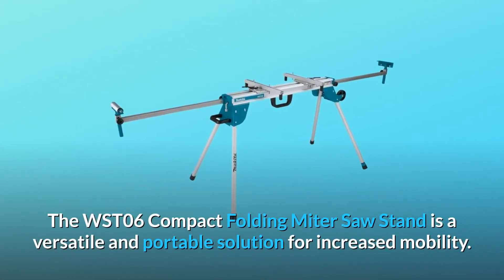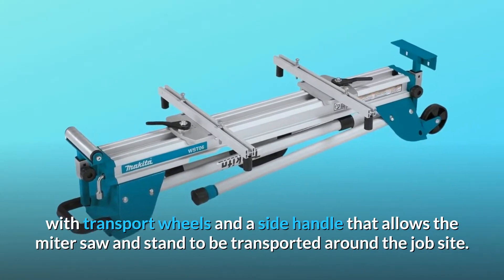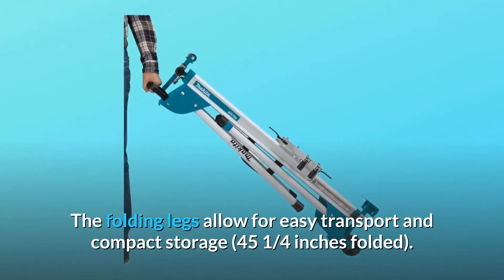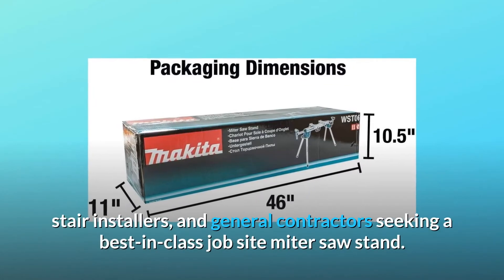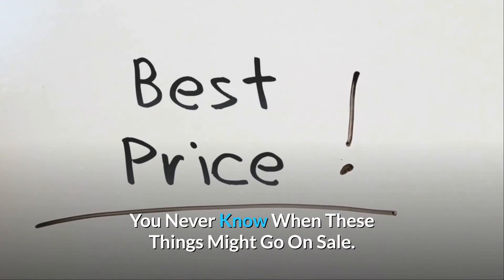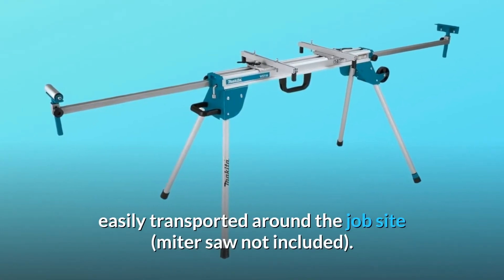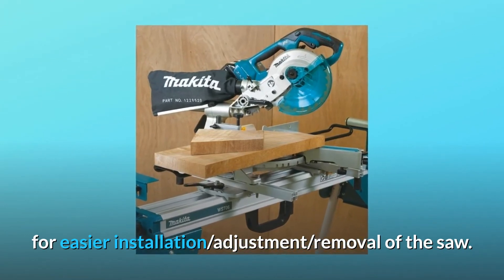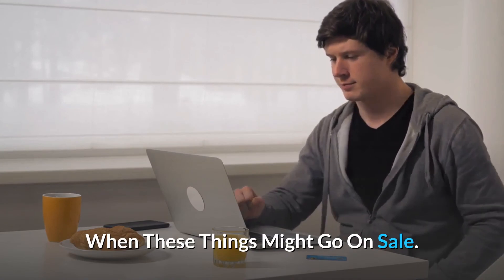Makita WST06 Compact Folding Miter Saw Stand Review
Check Amazon's latest price (These things might go on Sale)

The WST06 Compact Folding Miter Saw Stand is an adaptable and compact option for more mobility. It features a small and lightweight aluminium tubular construction for reduced weight (just 33.7 lbs. ), as well as transport wheels and a side handle for transporting the mitre saw and stand about the work site. The WST06 features material support extensions that reach up to 100 1/2 inches and can sustain a maximum weight of 500 pounds. The long-lasting aluminium feed roller and adjustable material stop are designed to improve cutting speed on repeated cuts. The folding legs make it simple to carry and store (45 1/4 inches collapsed). The stand is ideal for finish carpenters, professional woodworkers, case and base installers, cabinet installers, cabinet manufacturers, closet installers, decking and flooring applications, siding installers, stair installers, and general contractors looking for a best-in-class job site mitre saw stand. Dimensions when folded (Length x Width x Height): 50 inches x 10 3/4 inches x 9 3/4 inches.

Number one is a compact and lightweight aluminium tubular design for work site mobility; it weighs just 33.7 lbs.

Number two, the stand with mitre saw attached can be conveniently moved about the work site thanks to its large robust rubber wheels and side handle (miter saw not included).

Number three, the material support extensions, which stretch to 100 1/2 inches and can sustain up to 500 pounds. To improve cutting efficiency.

Number four: "Tool-less" adjustable mitre saw bracket levers for simpler saw installation/adjustment/removal.

Number 5 is designed for effective repeated cuts with a durable aluminium feed roller and an adjustable material stop.

Searches related to Makita WST06 Compact Folding Miter Saw Stand Review